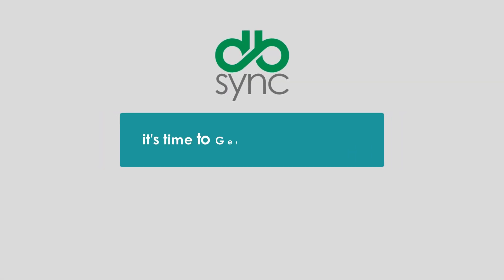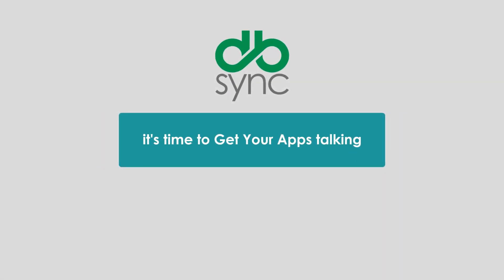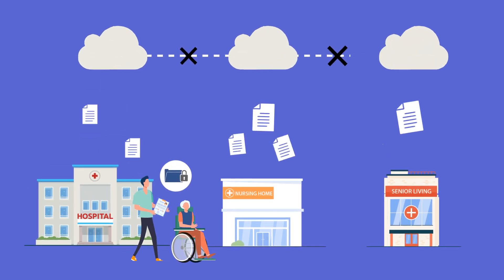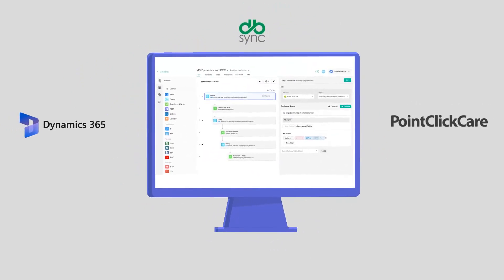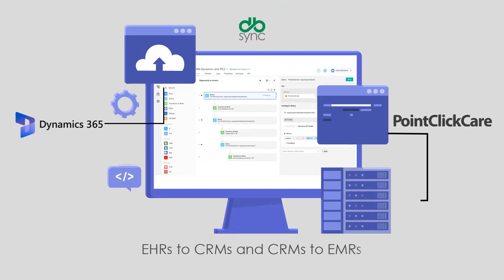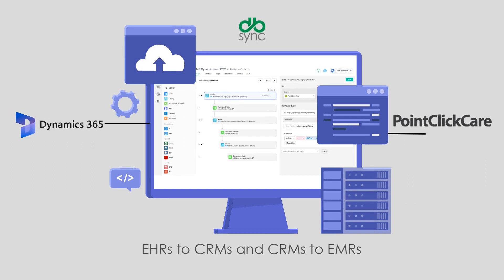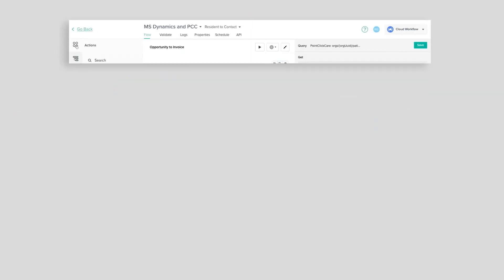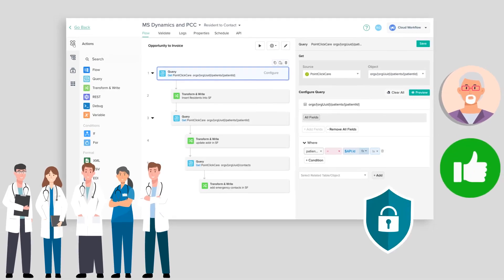DBSync Cloud Workflow - MSCRM and PCC Integration Teaser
DBSync’s PointClickCare to MS Dynamics 365 CRM Bidirectional template provides integration between MS Dynamics 365 CRM and PointClickCare. Seamless integration for resident data.